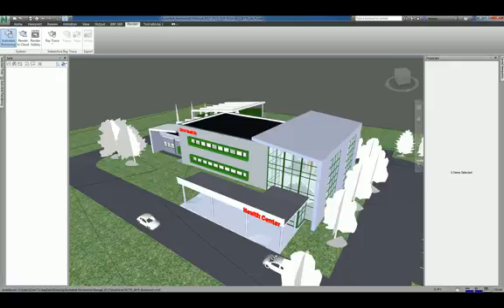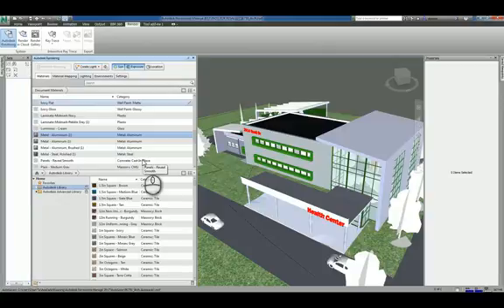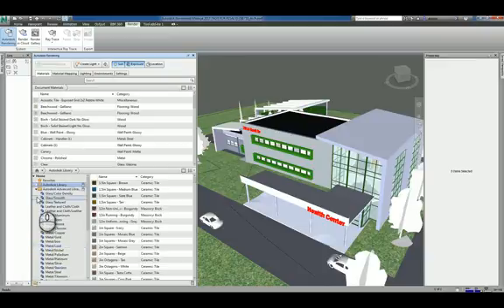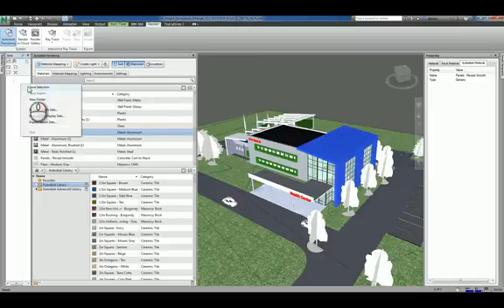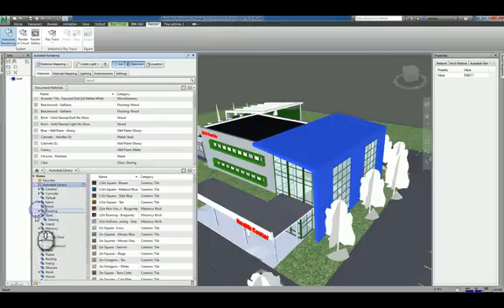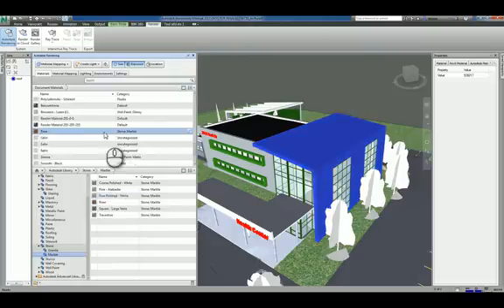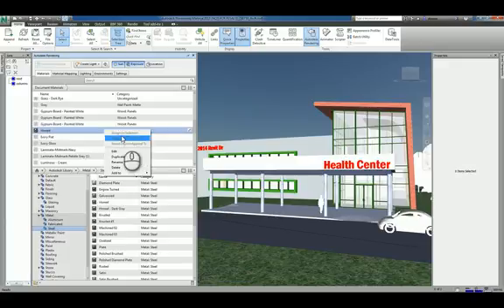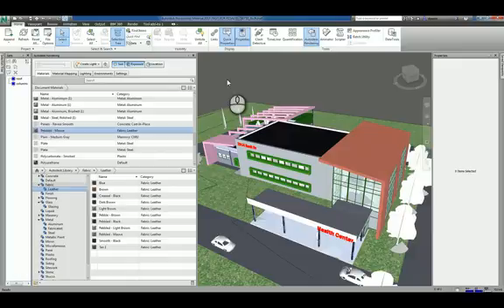Autodesk Navisworks Materials - A How To Guide